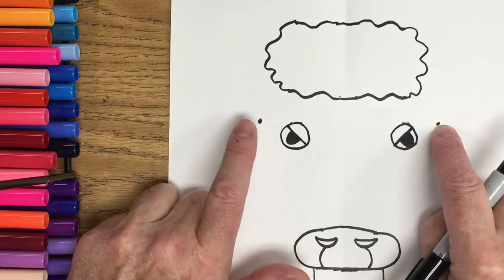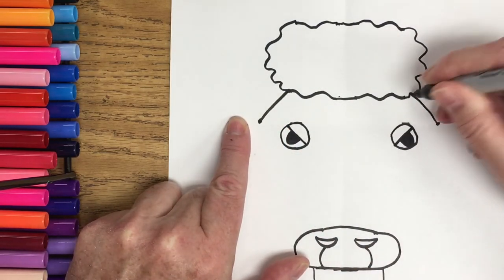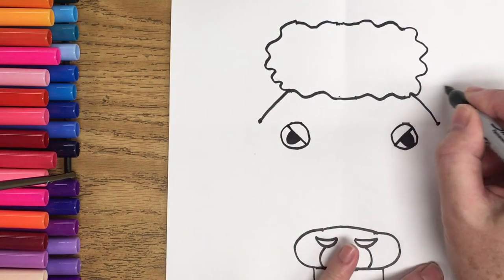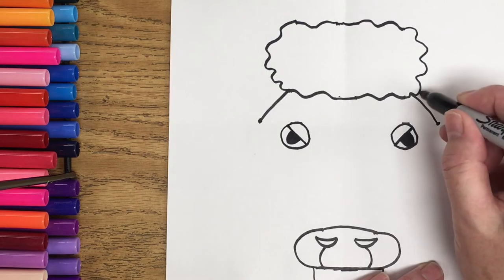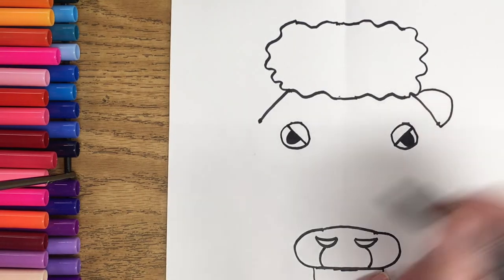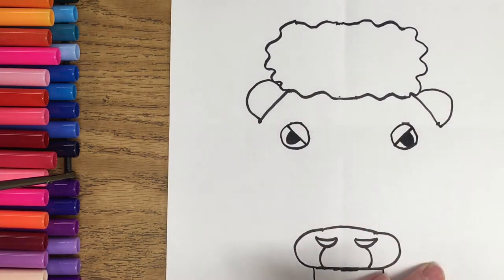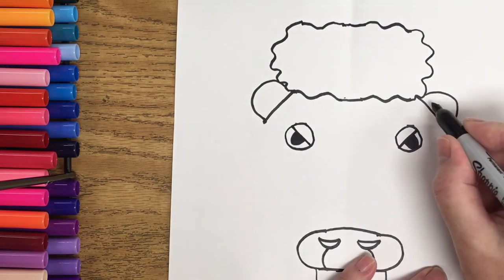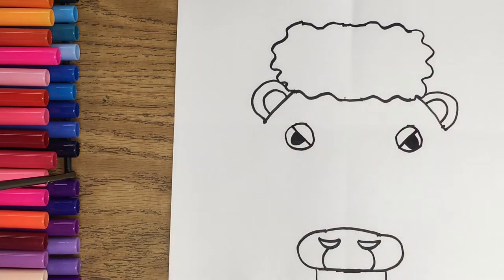How to Draw an American Buffalo, Video of Buffalo's From Custer State Park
How to Draw a Buffalo guided lesson worksheets are available on my Teacher Pay Teacher Store